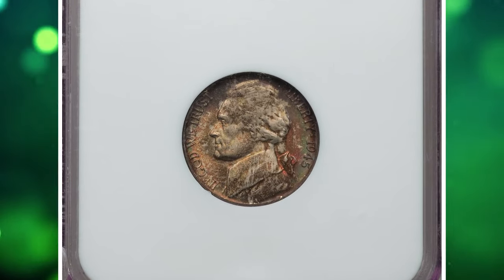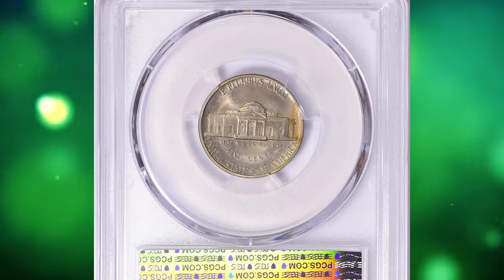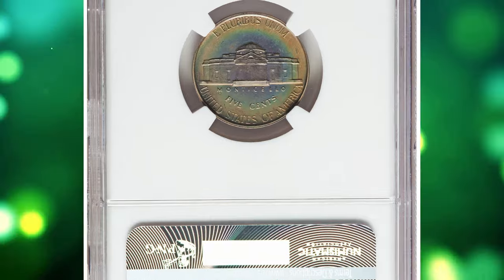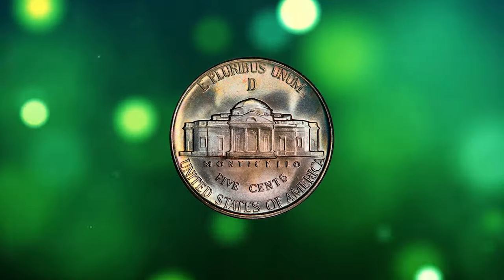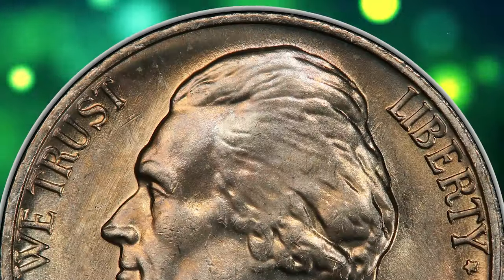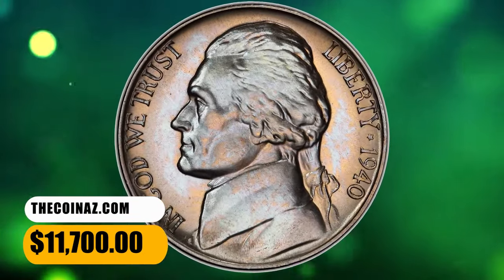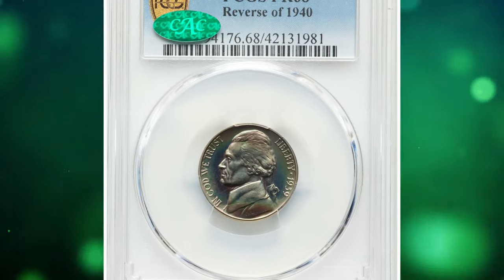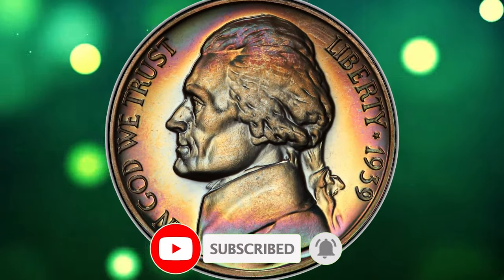Rare Find: 8 Valuable Nickels Revealed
Uncover the hidden treasures of nickel coins with this rare find! Discover 8 valuable nickels that are worth more than you think.